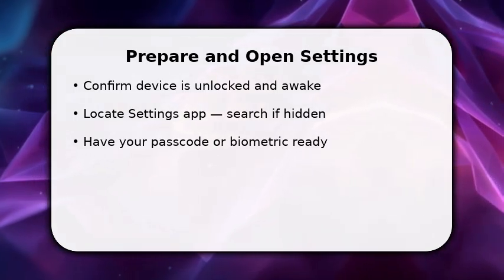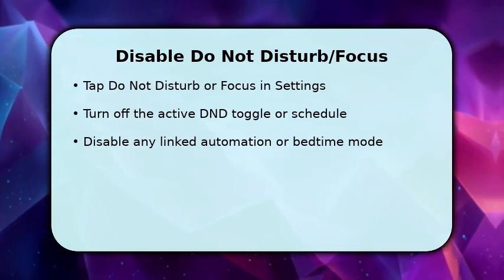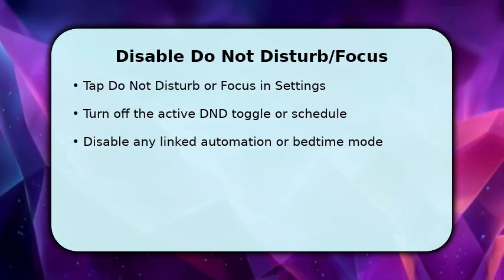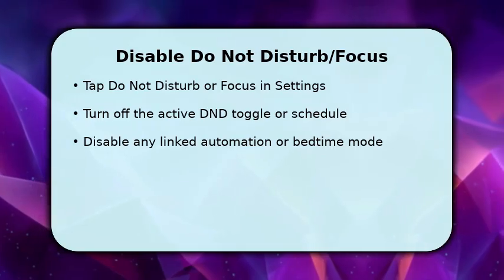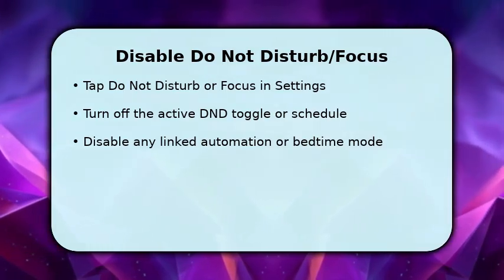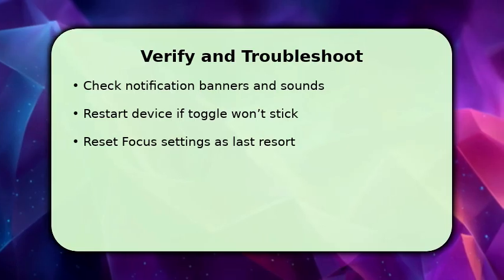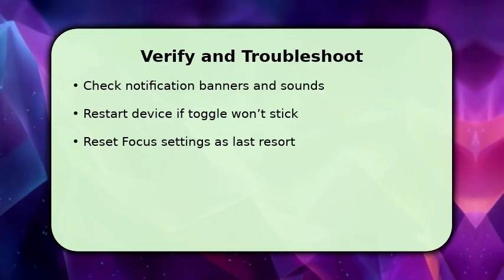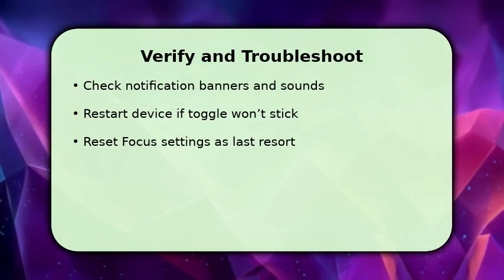How to Turn Off Disturb Mode (only Way)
How to Turn Off Disturb Mode (only Way) | 🔒 Surfshark VPN Deal — Stay private and secure. $1.99/mo + 3 Months Free ▸

Discover the ultimate guide to disabling Disturb Mode on your device. This video provides step-byzym, tips and tricks for quickly turning off this feature when you need immediate access or notifications.

How to turn off disturb mode, disable distracting sounds, accessibility settings explanation, turn down noise interruptions on iPhone/Android, how to silence Disturb Mode alerts, quick guide for Disruptive Mute feature, interruption control in devices, managing device notifications effectively, Disrupt mode troubleshooting steps, silence your phone's disturbances